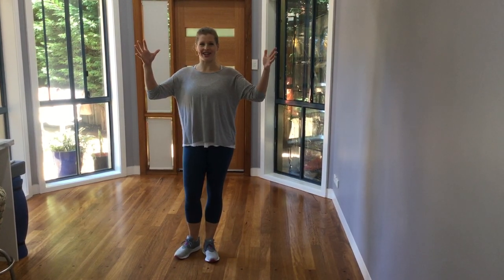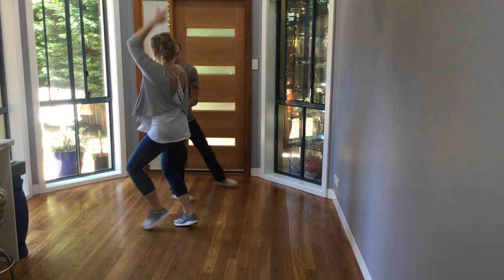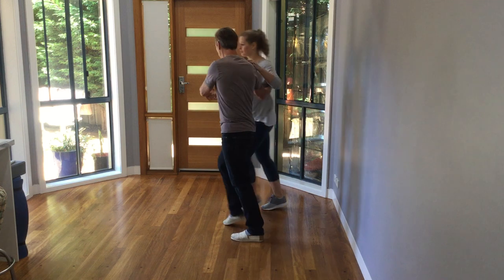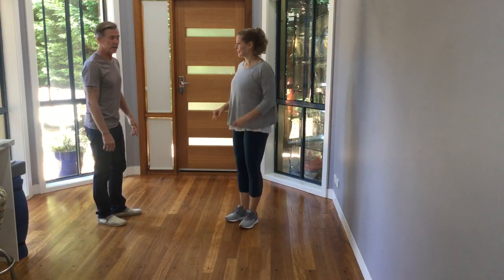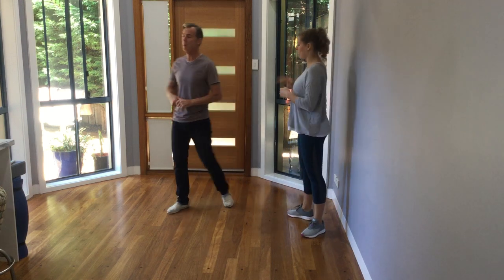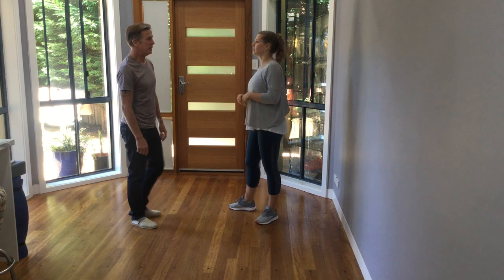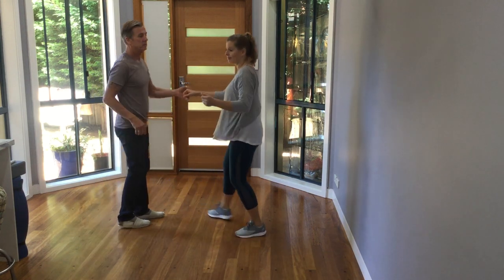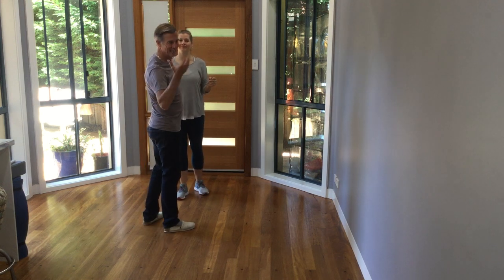West Coast Swing Whip Hammer Lock to Susie Q's & Modern Jive Version